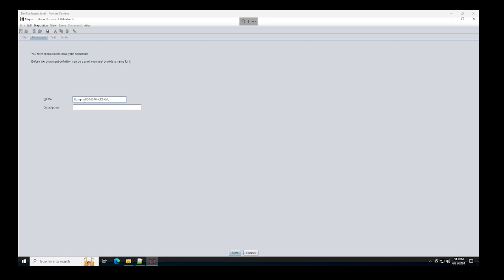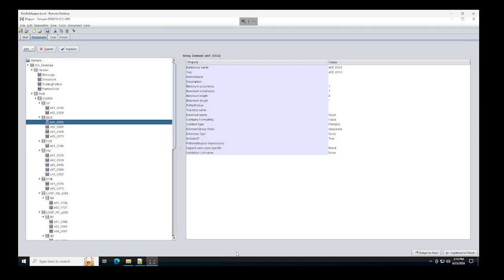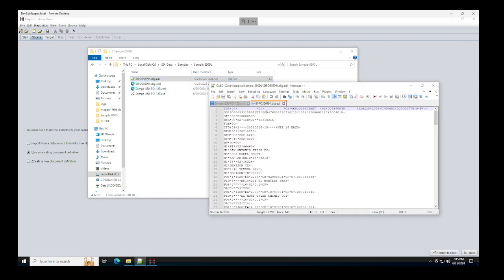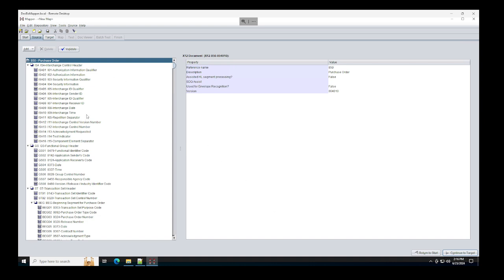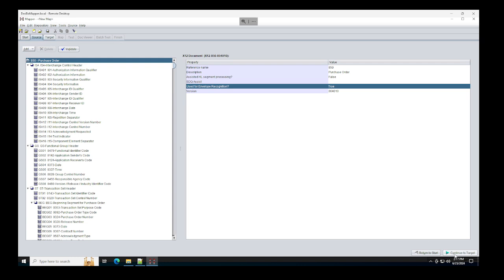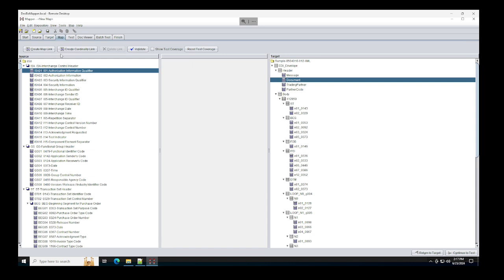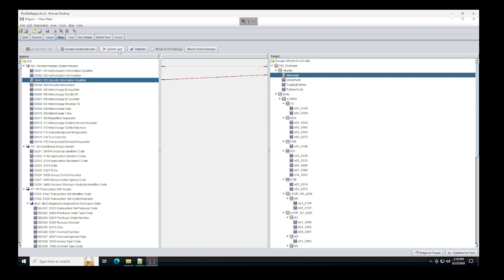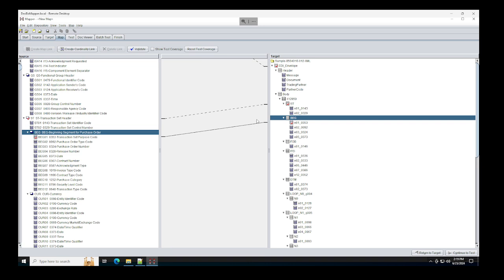How to use OpenText BizMapper - Part 3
How to use OpenText BizMapper to create an Inbound EDI X12 850 to an XML output. Using OpenText BizMapper ver 16.x.

Will show how to create XML Schemas, Business Document Definition (BDD), and Mapping source to target to create the XML document.